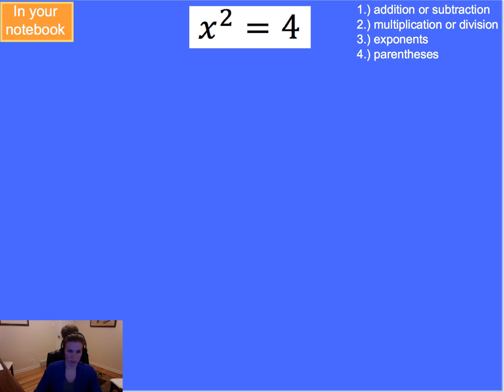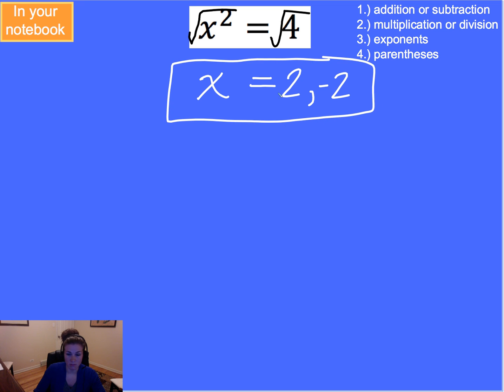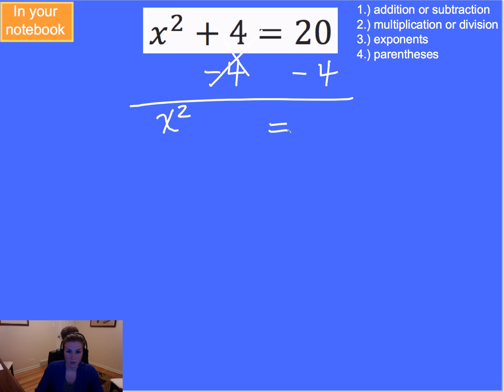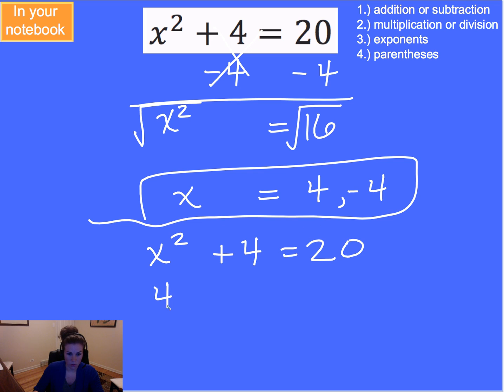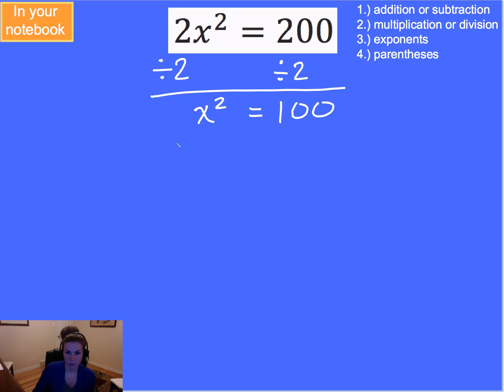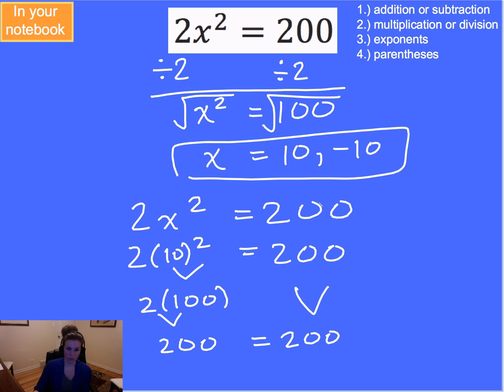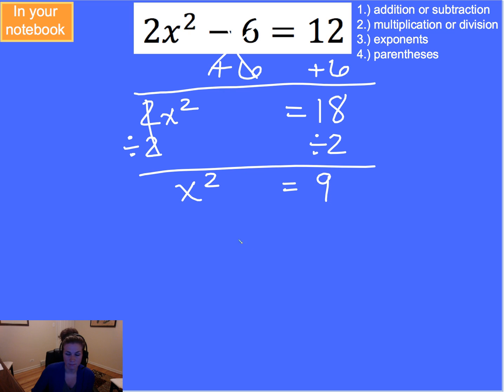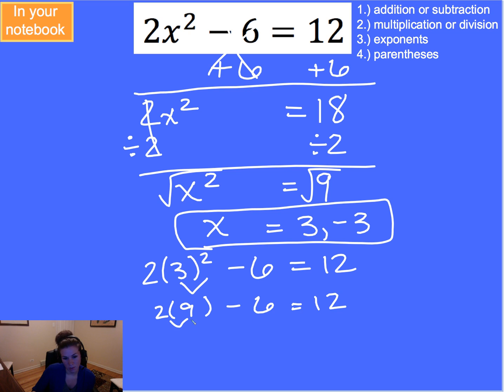Solving Equations with Square Roots.mp4